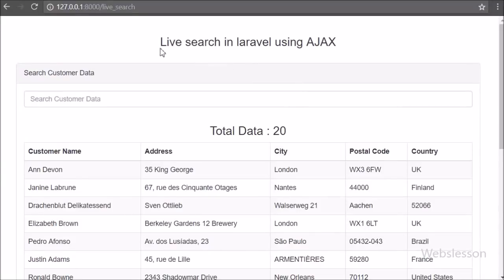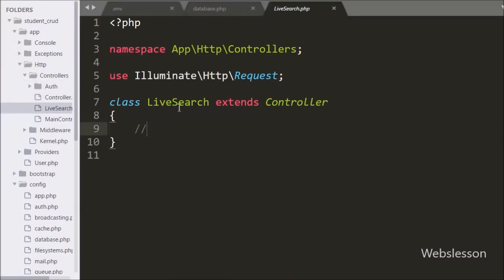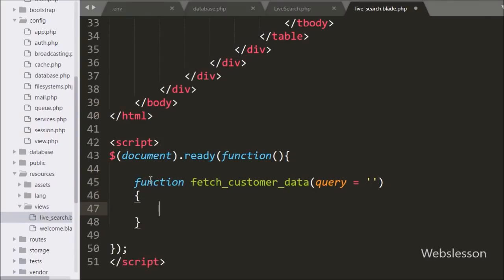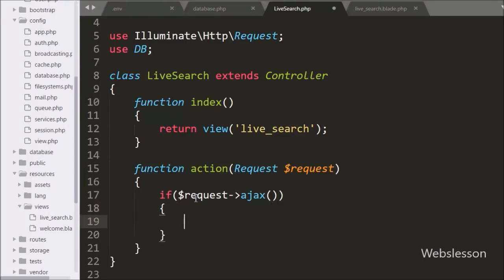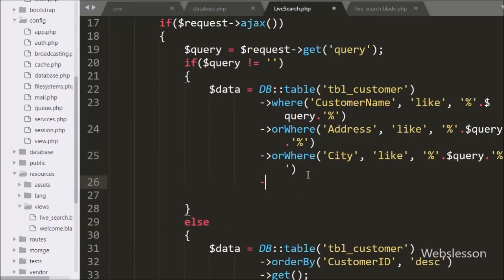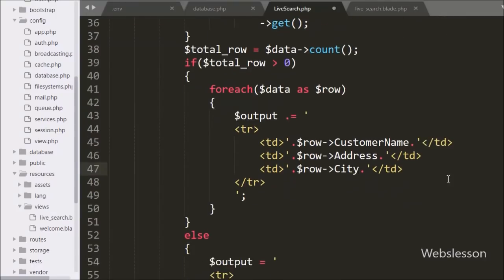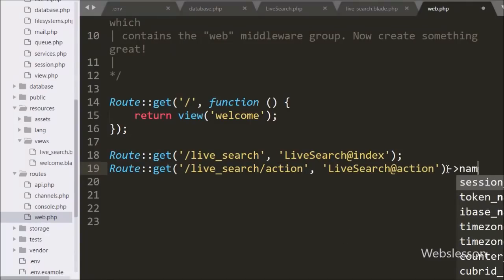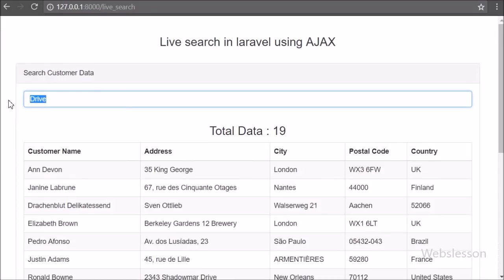Live search in Laravel using AJAX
Learn How to use Live Search in Laravel using Ajax. How to make Live Search on Laravel using Ajax. How to Create Live Search Box in Laravel using Ajax. Ajax Live data search in laravel.